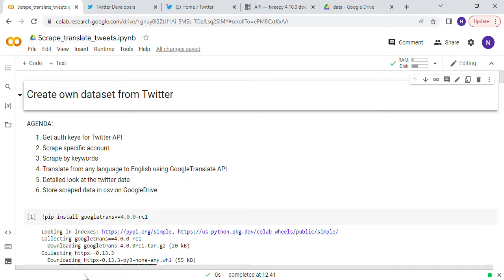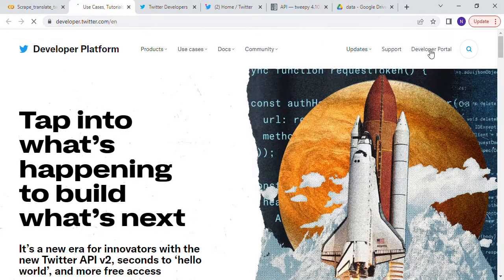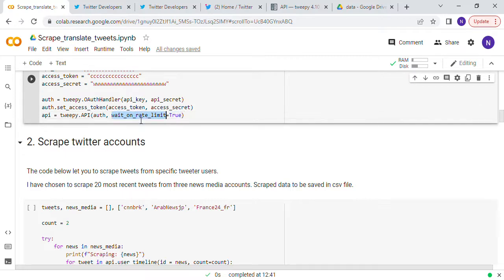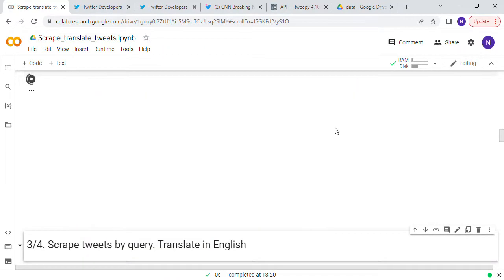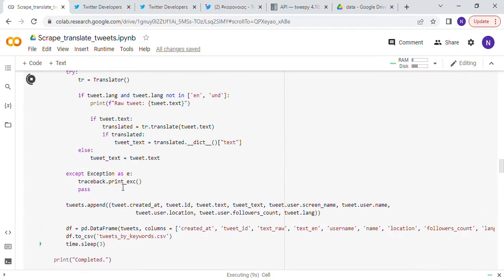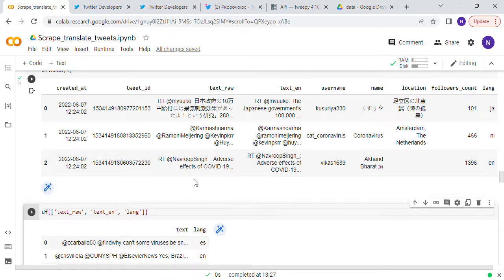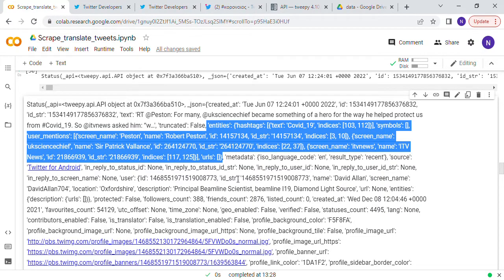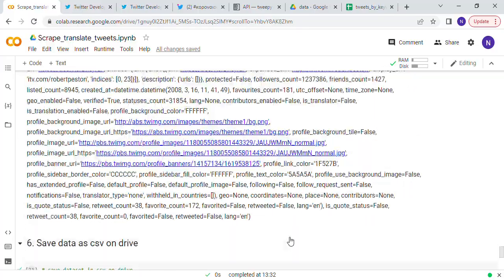SCRAPE TWITTER PYTHON FULL CODE. USE GOOGLE TRANSLATE API. CREATE DATASET DATA SCIENCE. NLP PRACTICE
Prepared full guidance of how to create your own dataset scraping Twitter. Additionally how to use Google translate api to translate tweets from any language to English. and some more handy stuff you do when work on NLP data science project.

Python language is top for Data science in 2022 including the NLP field.
In this Data science session, you will learn the following.

HOW TO SCRAPE TWITTER PYTHON, USE GOOGLE TRANSLATE API. CREATE DATASET FOR NLP PROJECT. NLP PRACTICE
Python Data science in practice.

HOW TO SCRAPE TWITTER, USE GOOGLE TRANSLATE API. CREATE DATASET FOR NLP PROJECT FOR FREE NLP PRACTICE PYTHON

AGENDA:

Get auth keys for Twitter API
Scrape specific account
Scrape by keywords
Translate from any language to English using GoogleTranslate API
Detailed look at the twitter data
Store scraped data in csv on GoogleDrive

HOW TO SCRAPE TWITTER, USE GOOGLE TRANSLATE API. CREATE DATASET FOR NLP PROJECT FOR FREE NLP PRACTICE
Authentication on Twitter API for developers Python Data science.

Scrape tweets by query. Translate in English
The code below lets you to scrape tweets by keywords. You get the most recent tweets by the keywords from Twitter stream. Additionally, if the tweet was not in English, I would like to translate them into English. Save all data in csv.

Therefore, I extract for every tweet:

time it was created_at
tweet_id
tweet text
username (unique tweeter username)
name (name written by user)
location (where the user is from)
followers_count (number of user's followers)
original language

HOW TO SCRAPE TWITTER PYTHON, USE GOOGLE TRANSLATE API. CREATE DATASET FOR NLP PROJECT FOR FREE NLP PRACTICE.
Data science in practice. To create new dataset from scratch we will scrape twitter using two approaches.
Python in practice for Data Science in this NLP practitioner video.

Also you will learn how to use Google colab for NLP project for free and store scraped data from Twitter to Google Drive as csv-file IN PYTHON

AGENDA:

Scrape specific account
Scrape by keywords

HOW TO SCRAPE TWITTER, USE GOOGLE TRANSLATE API PYTHON. CREATE DATASET FOR NLP PROJECT FOR FREE NLP PRACTICE

Also you will learn how to use Google colab for NLP project for free and store scraped data from Twitter to Google Drive as csv-file.

HOW TO USE TWITTER API TO SCRAPE TEXT MESSAGES FROM SOCIAL NETS?
All process of how to create new dataset for your Data Science project in this NLP tutorial practice.

tweet_id
tweet text
original language